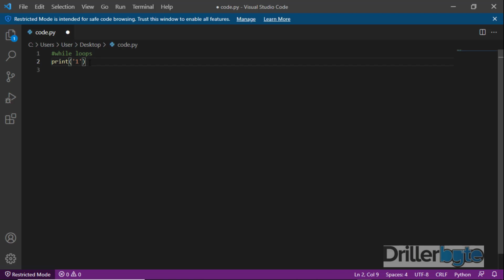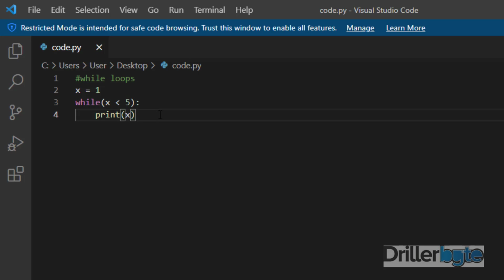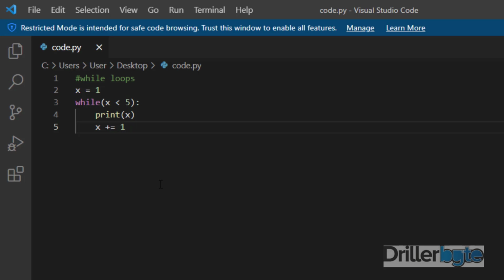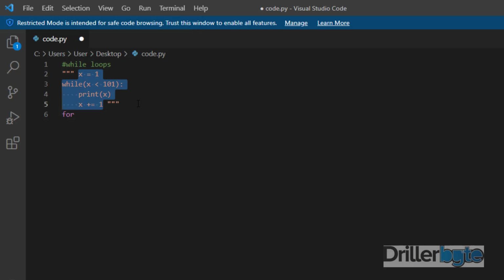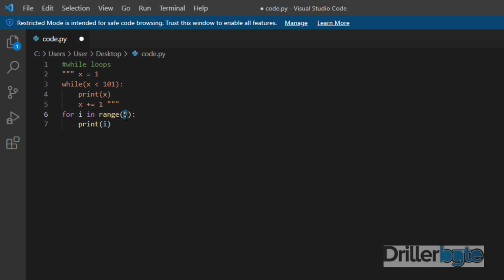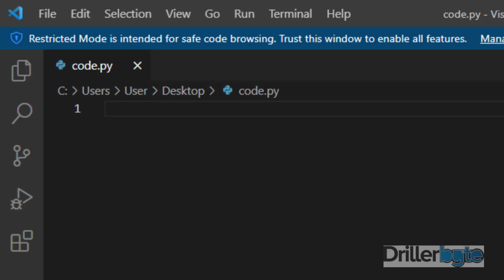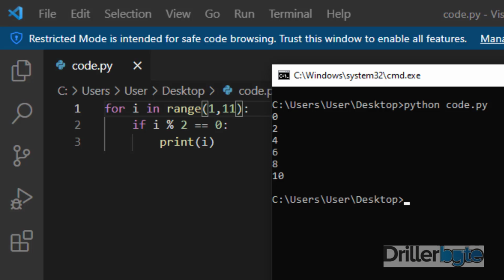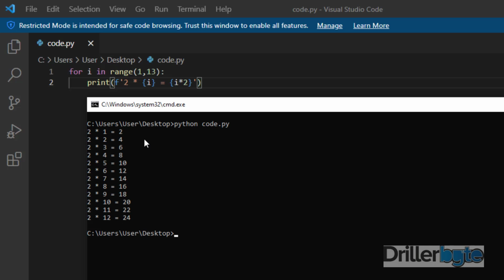Loops - while and for loops in Python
In this video, we'll talk about while loops and for loops in python.

you'll learn how to perform repetitive task using loops.

When using the while loop, you must ensure that you use a break statement or a condition that evaluates to false, this is to avoid writing an infinite loop that runs forever and ends up crashing your program.

You'll also learn how to use for loops and range.